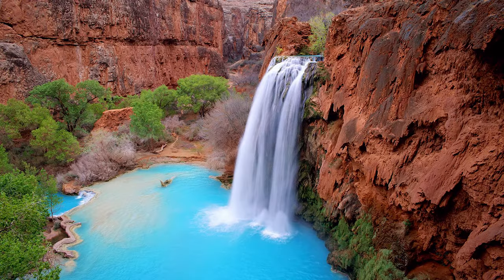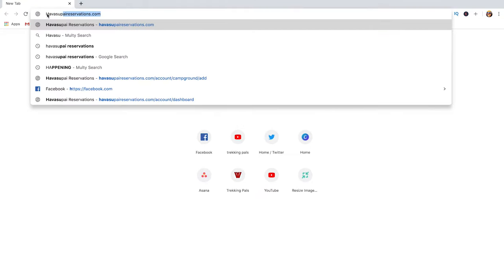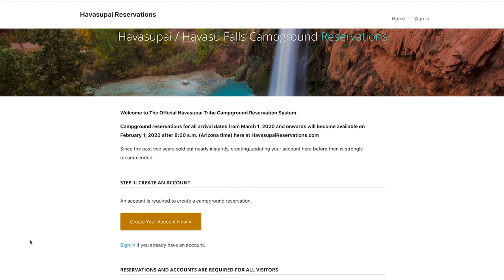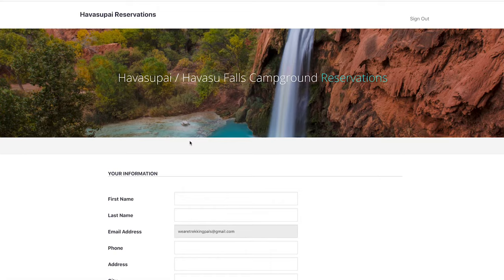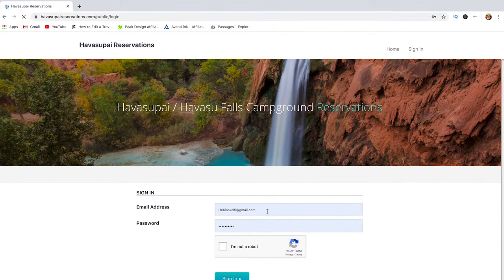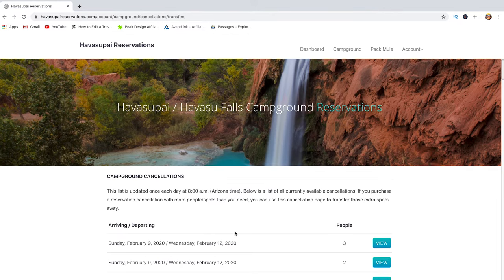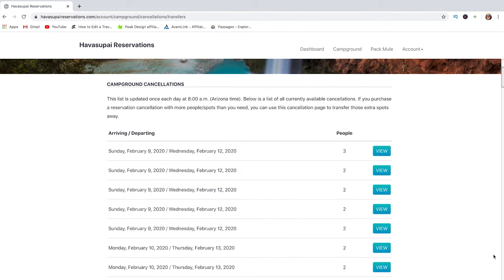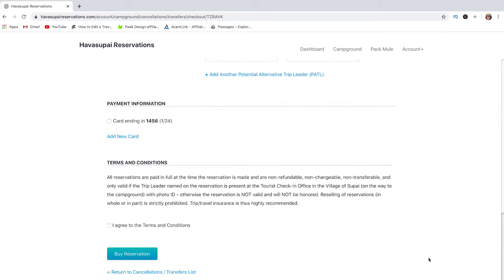HOW TO GET A PERMIT for havasupai falls?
Havasupai falls is becoming on of the most visited spots in the American Southwest. From getting to supai village to enjoying beaver falls, this backpacking adventure will fill your heart with joy.
The reservations for havasu falls hike are open February first of every year.
It is, However, possible to obtain a permit even after that, an this is what we talk about in this episode.

We are Habiba and Alex, a Moroccan/American couple who hike, backpack and explore the outdoors together. We have been hiking for the past three years and we love it. In this channel, we will share our adventures with you as well as resources, tips and guides to help you plan for your next adventure. Our goal is to inspire you to explore the world one trail at a time!

Backpacks:

* Blue Osprey 20 liters backpack:
* Black Osprey 30 liters backpack:
* Light blue Osprey backpack 60 liters backpack:
* Grey Osprey backpack 65 liters:

Water gear:

* Nalgene water bottle " A life outdoors is a life well lived" :
* Nalgene waterbottle " Enjoy the switchbacks":